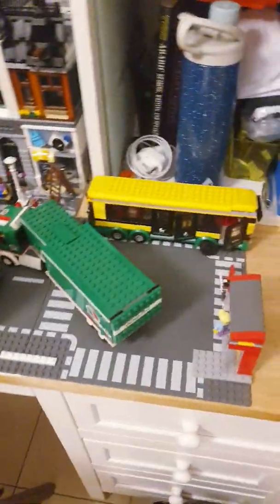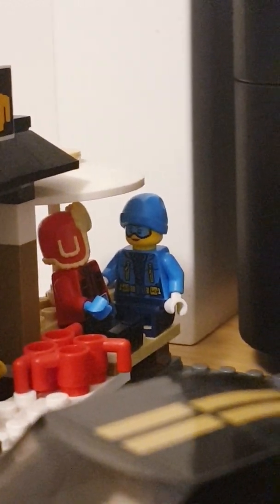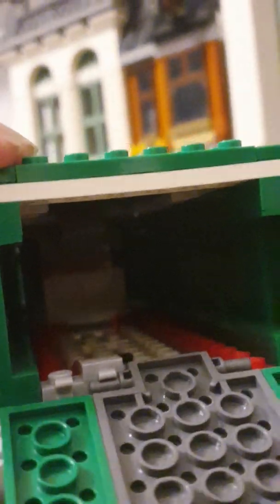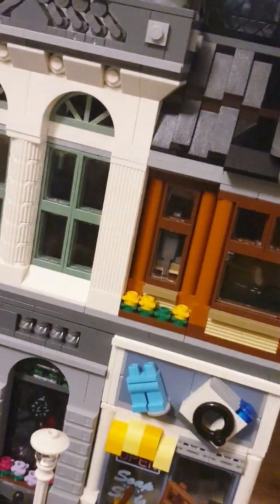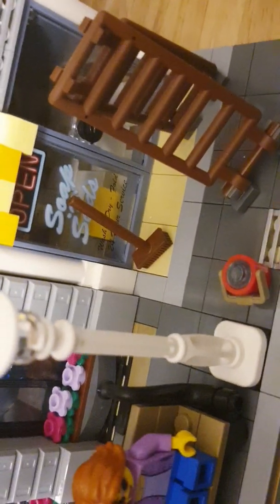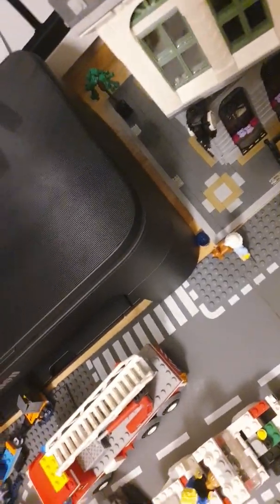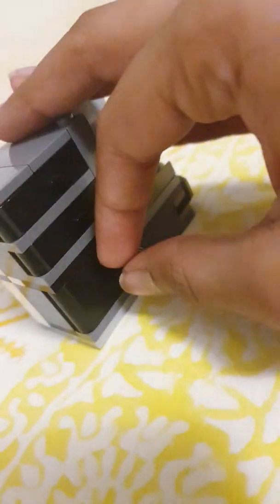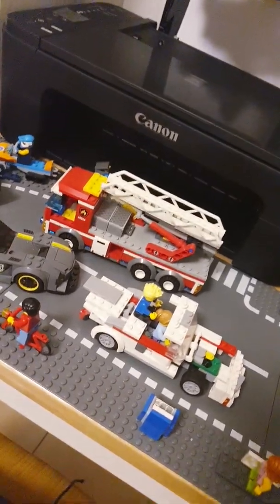The lego city